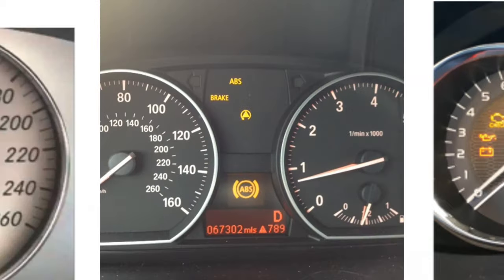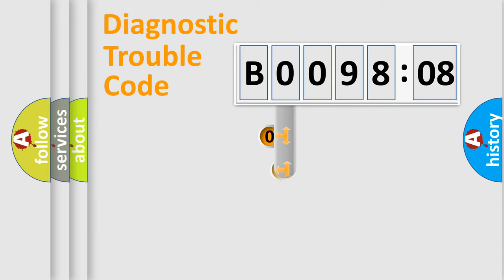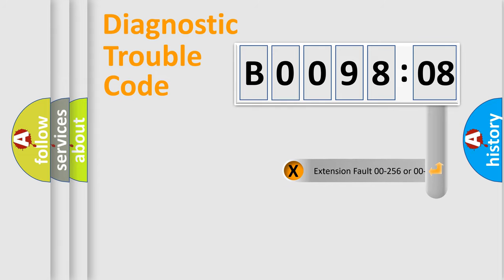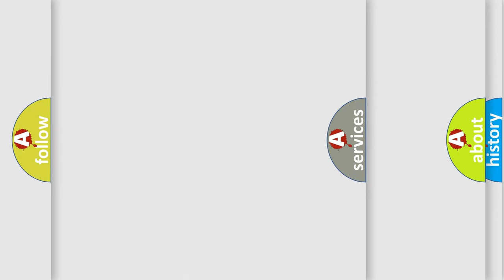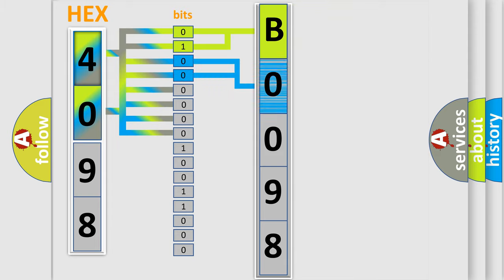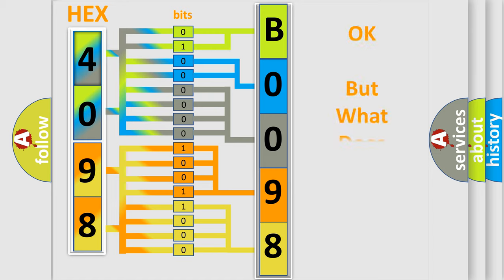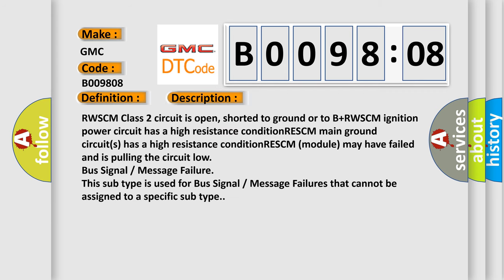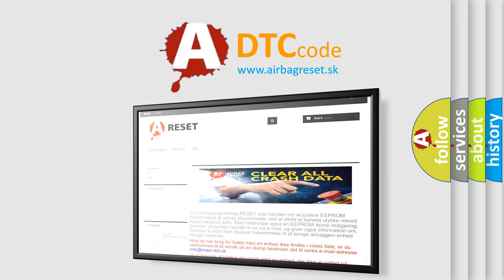DTC GMC B0098-08 second Short Explanation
Contents:
0:21 Basic DTC analysis according to OBD2 protocol standard.
1:48 Insight into programming
2:58 A diagnostically understandable description of the Diagnostic Trouble Code
3:05 Basic error definition

Make:
GMC
Code:
B0098 08
Definition:
No Communication With Rear Wheel Steering Control Module
Cause: